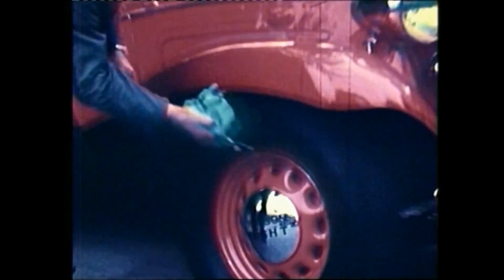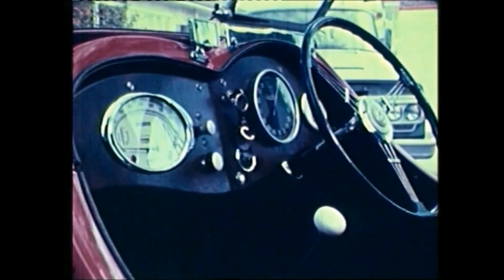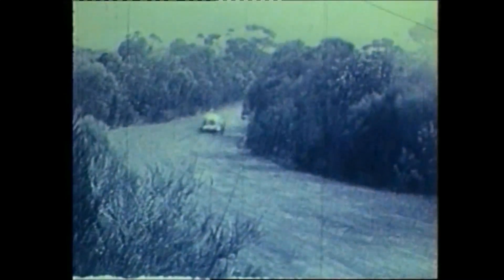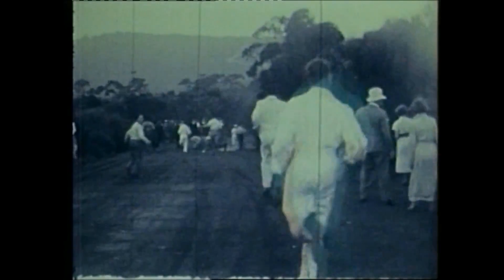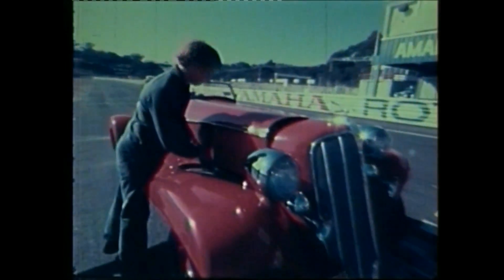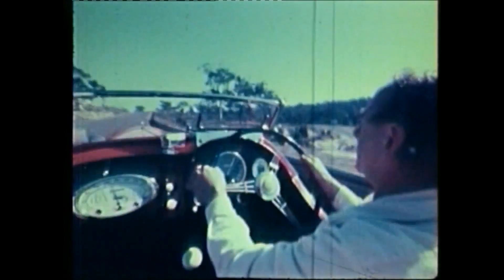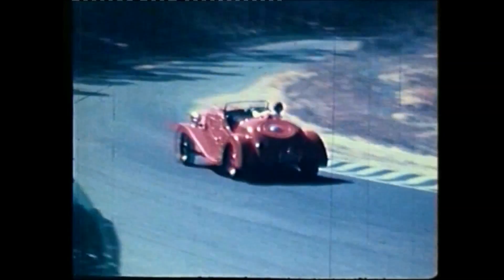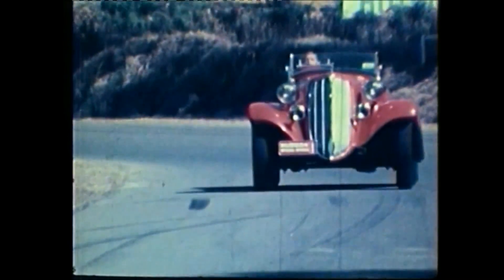1935 HUDSON SPECIAL EIGHT STORY - Frank Kleinig Australia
A special treat for all our subscribers, this rare footage which tells the story of Frank Kleinig's Hudson Special which was a famous race car in Australia back in the 1930's. Amazing rare footage of the Waterfall hill climb track built by the Light Car Club of N.S.W. and footage of Amaroo Park Raceway in the early 1970s. We trust that you will enjoy this piece of Australian motor racing history which was a lot of work getting it to look good on Youtube. Footage supplied Frank Kleinig Jnr a remarkable piece of history brought back to life.

 MOTORING.

Light Car Club Hill Climb.

rheie were 20 ompctltor In the hill ellmb pi o

moted by the New South Wales Light Car club at Waterfall on Saturday afternoon Tills was the first important nioloi contest of the year and two events we provided on the program one »

Results,

Class A tears up lo 850r c R Anderson IP type MG lui 2 2 5s 1 J S B Deck 747c c Austin Seven lm 4 1 5s Class B 851 to 1400 ci  Noel Spark 1271c e Wolseley Homet Special

45 2 5s 1 F J Hill 1271c c Wolseley Hornet Special 51 1 5s 2 H MclClnncy 1207c c Mag

nette 51 3 5s L Marriott 10117o c Rllev 52 2 5s Class O 1401 to «»000 cc EC Jav 1490c c Bugatti 68 1 5s G Brace 1400c c Alvls lm 0 2 js Class D associates cais ovei 2000c e  Max Campbell  020c e Rajo Poid 42 4 3s 1 B I Tvson 3100c c leiraplanc 44 1 5s 2 A Doyle 4100c e Hudson and R Omis J475c t Icrraplane each 44 I 5s a dead heat 1, J Say well 4345c c Wcnsiim Vauxhall 45 2 5s 5 L W Bui lows 14"3c o Terraplane 43 2 5s r R Mackellar 202fc c Frontv Ford 45 4 5s 7 A W lurnci 2109c e Willys 77 4B 'ii B K Harris 3475c c lorraplanc and w A Mcintyre 4401c c Chrysler 49 4 5s and B S Middleton Chryslci 77 each 49 4 5s a dead heat 9 II Schmiittor 2020c c Ralo Ford BO 2 5c 12 B Coirlfcan 4244c c 10/98 Vauxhill »-5 1 5s 13

Times In the formula event the result of which will be declared later In the week.

Class A 850c c  W Conoulty t747c c Austin Comet) 50 1 5s R Anderson 847c o M G P type lm 9s J S H Deck 747c c Austin lm 13 3 80 CInss B Uni 1400c c Noel Sparl 1271c c Wolseley Hornet 45 2 5s G Reed 07'c c slngci 47s Dr Kauzol 12/lcc Wot ley Homet Special 50 4 5s I" J Hill l'7Icc Wolselev Hornet Special 64s I Marriott 1007c e Riley 65 4 5s R McKln ney 1287c c Magncttel lm FT Lyell 072e c Mnfrer lm 2 I 5s Class C 1401 to 2000 c o  E O Jay 406r o Bugatti lm 4 1 5s

Class D associates cars ovci 000e e 1 I Peters 4800c c Bentley 4J 4 5s R Onus (3475c c Terra plane 45 1 5s BL Tyson J8cc lerraplane 45 2 5s T Baywoll 14345c e Vaurholl 45 ! 5s 1 Um row« 3475c c Icrrnplnno 47 1 5s A Doyle 4160c c Hudson 47 3 5a Bo Middleton Ohrvs

loi Í7 40 a 5s A W lurnei 2100c c Willys 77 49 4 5s B Corrigan 30/08 h p Vauxhall!

50 3 0s W A Mclnlyro 4401c o Chrysler 52 15 JP Vale 2B67C o De Soto) 85 1 5s K Harris J475c o len aplane 08 3 5s J Snow Ply mouth 58 4 Bs B rield Buick-

also made an additional special ascent his time being 50 I 5s Times done In the scratch hill climbing contest will count In the annual point store competitor for the club s hill climbing championship.

join them today, a great site.